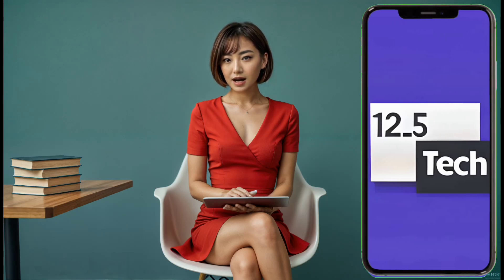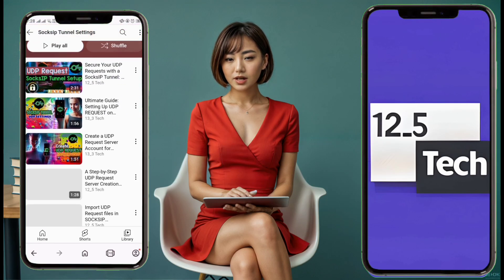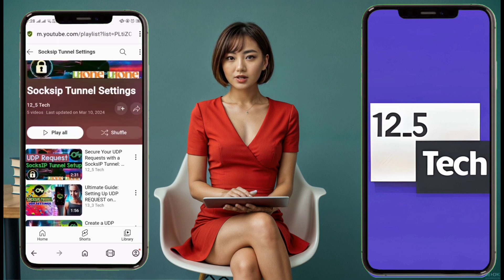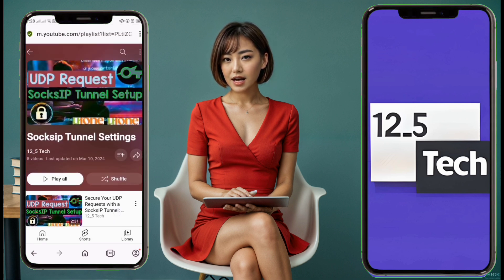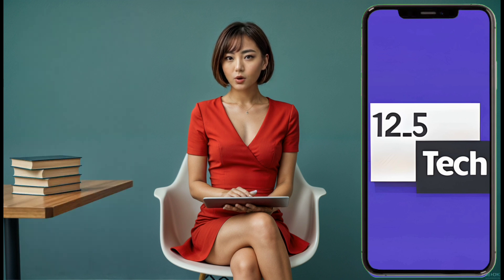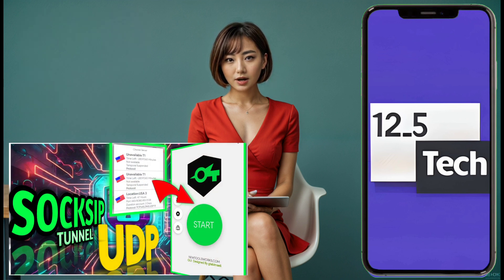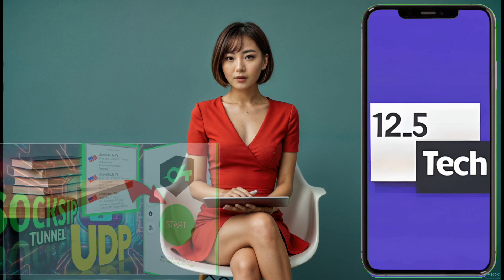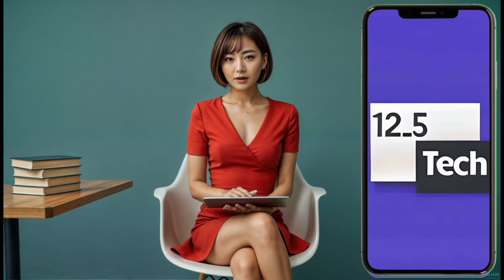SOCKSIP TUNNEL Built-in UDP Request Servers Settings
In this video, I'll guide you through the process of using the built-in UDP servers in the SOCKSIP TUNNEL app to secure your internet connection. Discover how to easily set up and configure the app to enjoy a fast and free VPN experience without the need to create your own UDP server. Learn the step-by-step instructions, from downloading the app to customizing the server settings, to ensure a seamless and secure online experience. Whether you're concerned about online privacy or want to bypass restrictions, this video provides a comprehensive tutorial to help you achieve your goals. Don't miss out on this efficient and cost-effective solution for secure internet access.